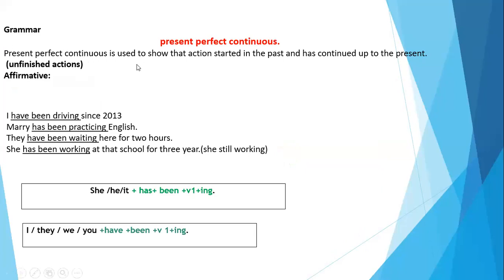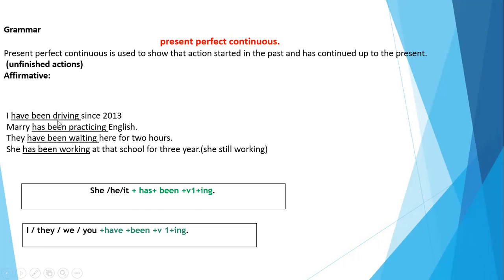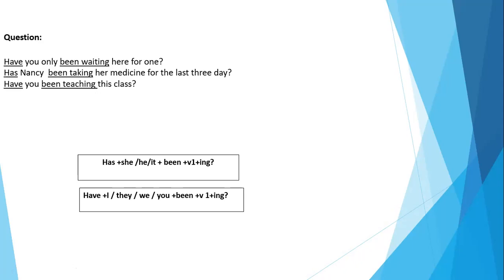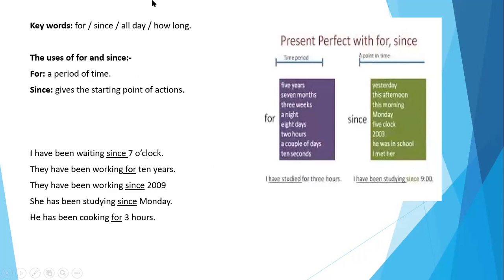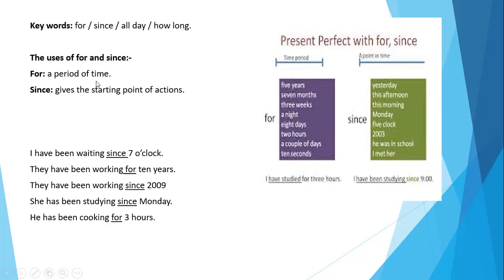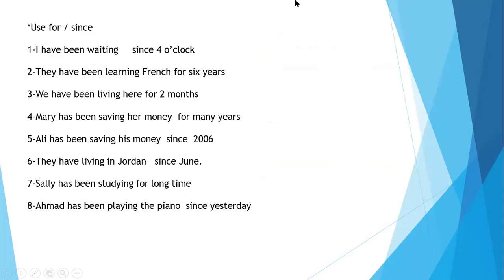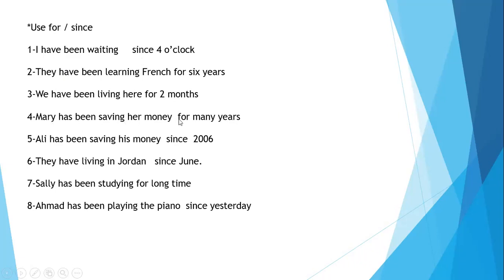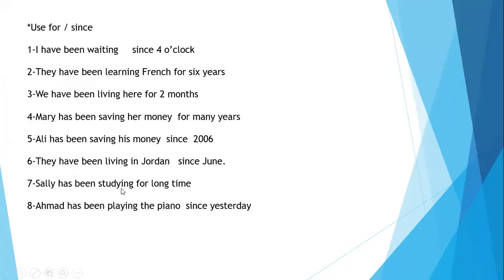SMART APPLICATIONS ACADEMY grade six present prefect continuous